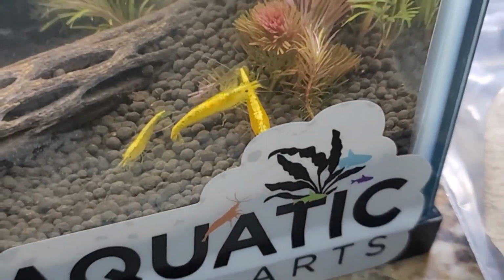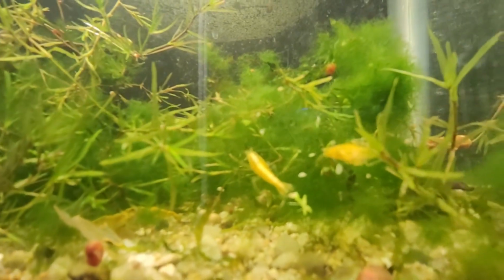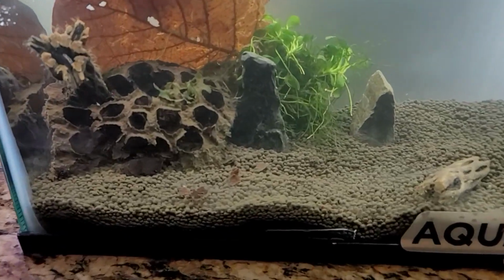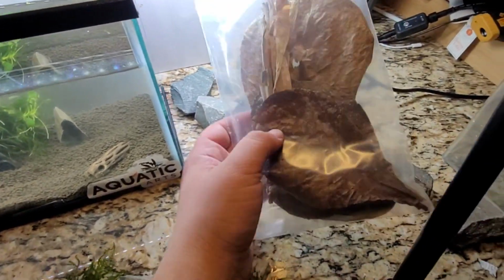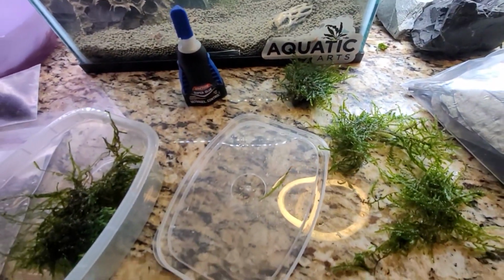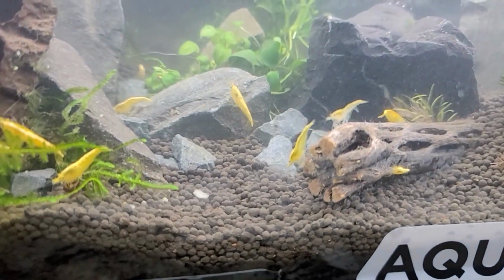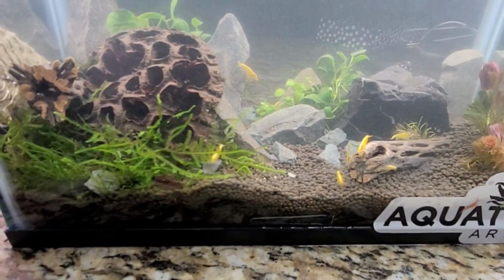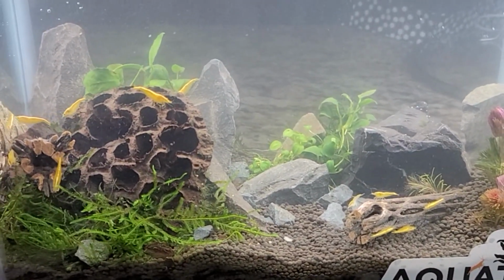WIN $250 SHRIMP & BOTANICAL PACK! Aquatic Arts NEW Shrimp Breeder Box Kits +20% OFF CODE!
Here is your discount code to promote for AQUATICARTS.COM combo boxes:
AlexShrimpBreeder20

This code is 20% off all combo boxes
Valid 10/7 - 10/13 2022 ONLY

Only one discount code can be applied to an order at a time

TO ORDER MORE LIVESTOCK AT 15% OFF USE THE CODE  ALEX15 FOR OCT & NOV 2022...OR CHECK MY LATEST VIDEO DESCRIPTION FOR NEW CODES IF YOU ARE READING THIS AFTER THE WEEK OF OCT 7 2022.  THANK YOU!

MY FAVORITE ONLINE SHRIMP DEALERS

ALEX15" for a chance to win hundreds of dollars in 2022 giveaway prizes,  a shrimp starter kit andddd 15% OFF ANYTHING in the store!

ALEX10 - Use it UNLIMITED times for a 10% off discount on ANY item or Creature in the store, also it helpd represent us as a  channel, earn the prize pool more money.
The Best Prices & Links to:
10 Gifts & Gadgets Under $10

20 Filter Media Bags For Only 9.99 killer Deal!

2 bags of the best shrimp and snail food out there!

(OVER 10. OOOPS!)

LINKS TO STUFF I LOVE USING!

0